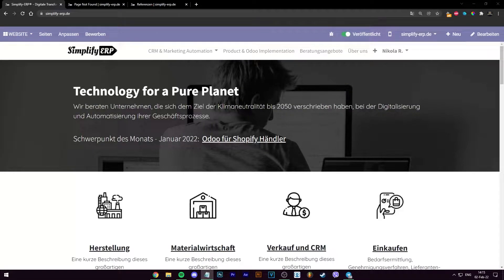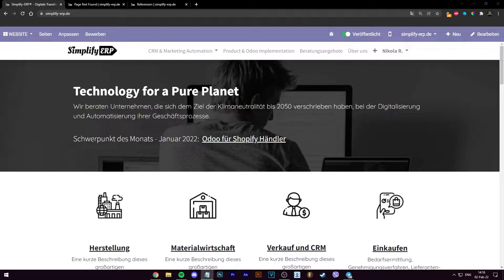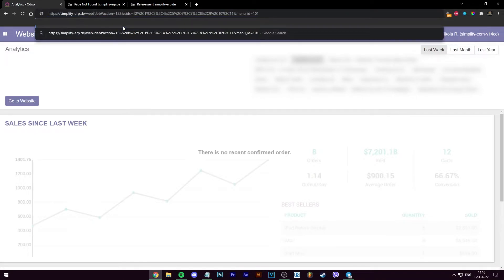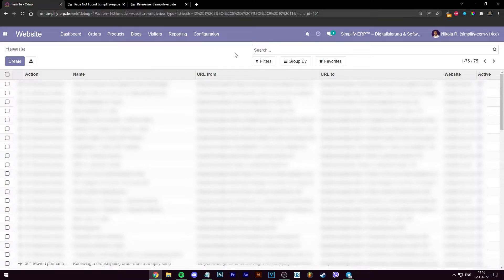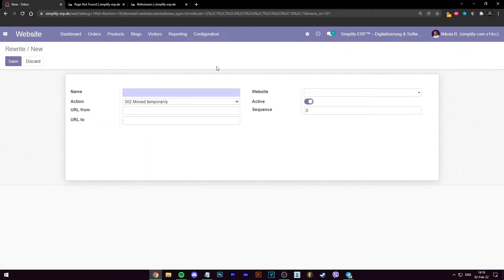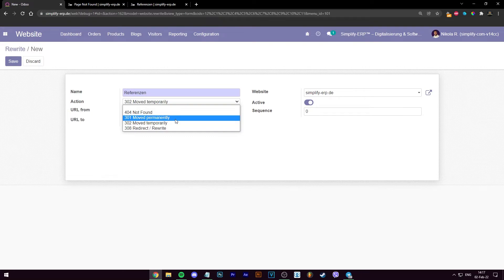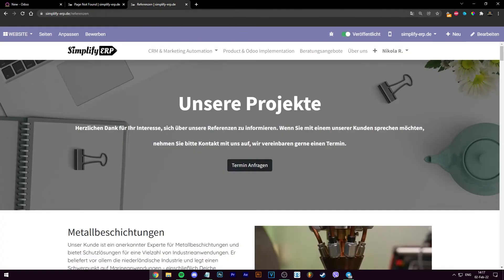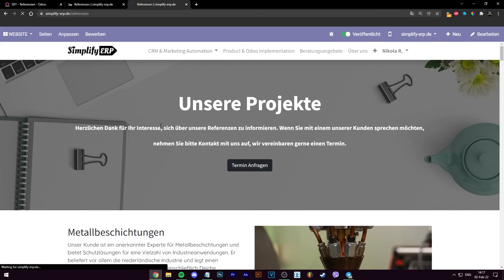How to manage URL forwarding/redirects to fix broken links on Odoo 14/15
Hi guys. it is Nik again, from SimplifyERP.

I'll teach you how to keep both URLs from your websites (non-working & active one) with the Redirect module from the Odoo 14/15 (Community & Enterprise Editions)

Don't forget, check out our YouTube & Vimeo channels, we post every single day from Monday to Friday, 11 AM, much valuable content pieces are being uploaded.

We are present on social media and posting new & insightful content every day!